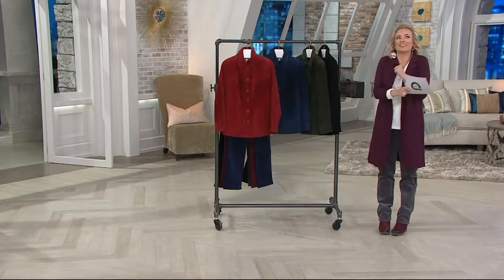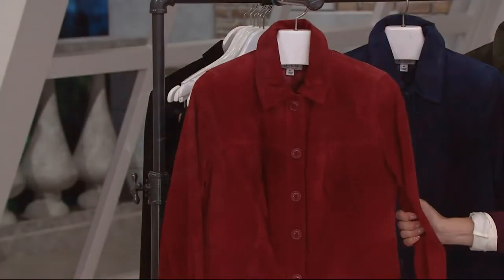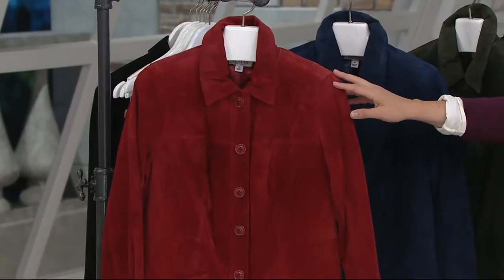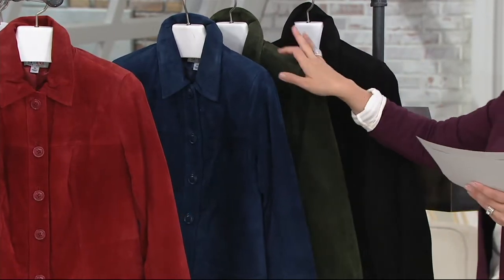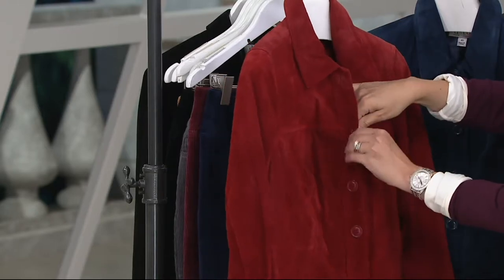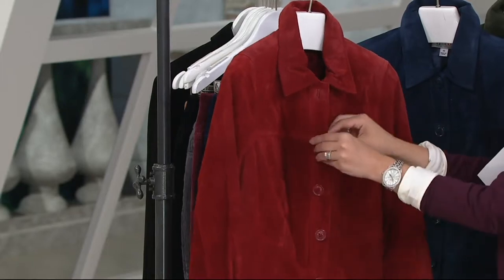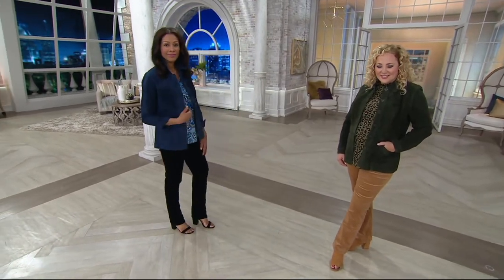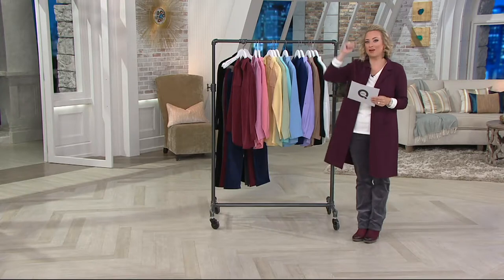Denim & Co. Button Front Washable Suede Jacket with Pockets on QVC